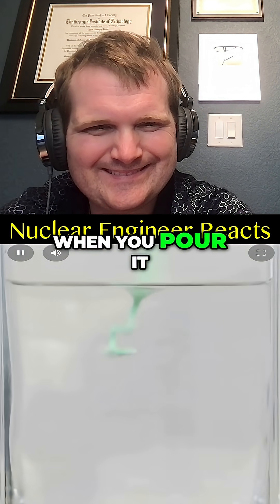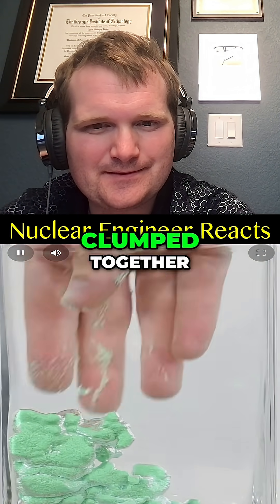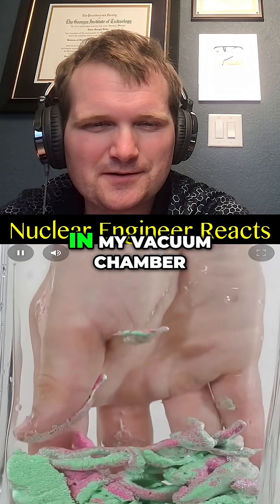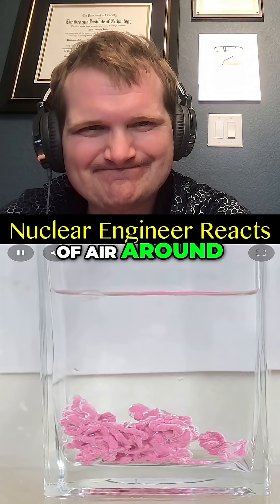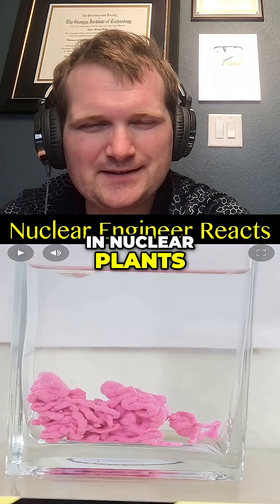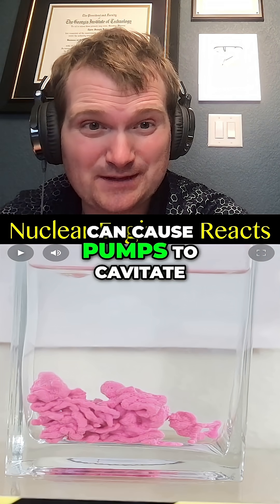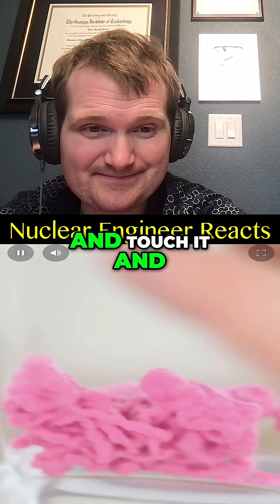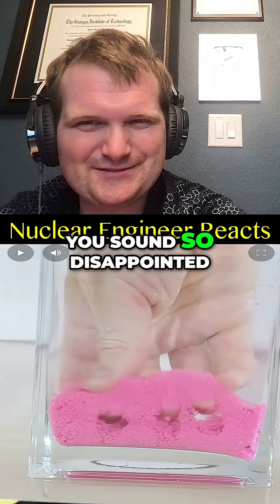This Sand Can't Get Wet, But I got It Wet - Nuclear Engineer Reacts to Action Lab